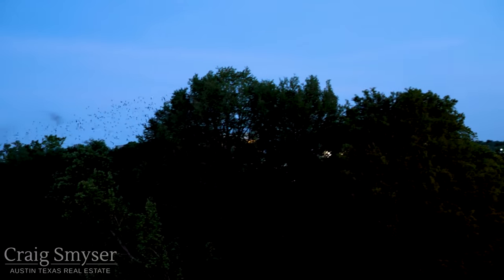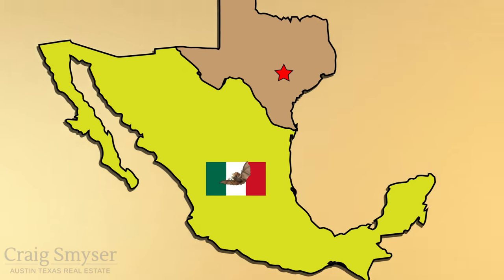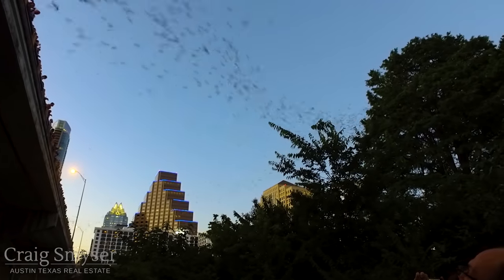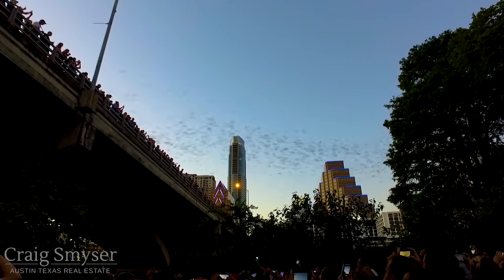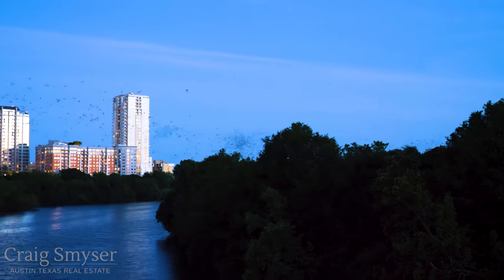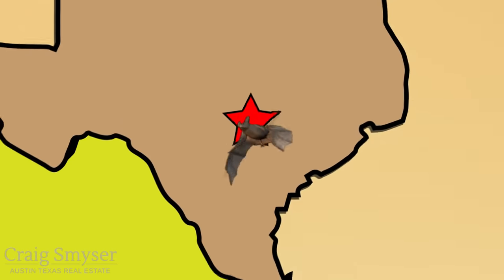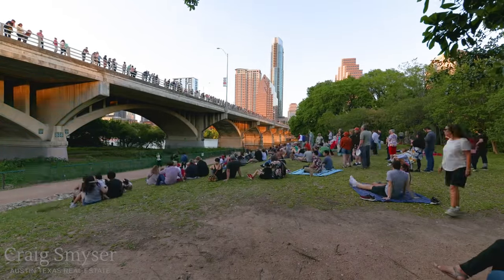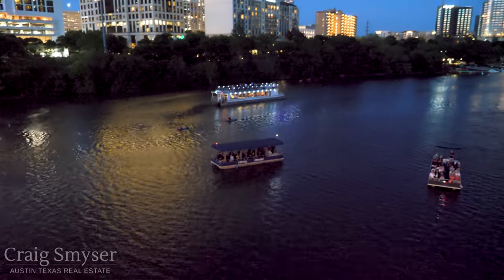Discover Austin: The Bats - Episode 41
The Congress Avenue bridge is home to the largest colony of Mexican Free-Tailed bats in North America.  Join the spectators lining the bridge to observe the bats emerge as they begin their search for insects on this episode of Discover Austin.

Over the course of the series, we'll cover everything from landmarks and events to restaurants and icons.

Greetings, I'm Craig Smyser.  I’m at the Congress Avenue Bridge in Downtown to watch to world’s largest urban colony of bats take flight in this episode of Discover Austin.

During the peak season of late July and early August, there are 1.5 million Mexican free-tailed bats that live under the bridge.  Each night starting around sunset, they fly out in search of insects to eat.  The bats are gone for much of the night, generally returning less than an hour before sunrise.

Though the Congress Avenue Bridge originally opened in 1910, the bats didn’t appear until 1980 after a reconstruction project changed the underside of the bridge into a bat-friendly haven.  As we say in real estate, Location, Location, Location.  The bats loved the changes made to the bridge and brought their friends.

The bats migrate from Mexico in late February.  The colony is entirely female and they arrive in Austin already pregnant.  At this point, the colony numbers around 750,000 and is predominantly bats who have previously lived under the bridge as they usually return to the same location each year.  By early June, the bats give birth to one pup each, doubling the size of the colony to 1.5 million bats.  For about 5 weeks, the pups remain at the bridge while the mothers fly out each night for food them come back to nurse.  The mother and baby bats use sound and smell to identify each other reuniting among the massive colony.  By late July, the pups are ready to fly and all 1.5 million bats head out for food which is why this time of year is the best for viewing as there are so many bats leaving the bridge each night.  As the pups get larger, the bridge gets more crowded and some bats leave in search of a new home so the populations drops a bit starting around mid August.   Sometime in late October or early November, the bats begin to migrate back to Mexico, though generally a few thousand stick around all winter.

There are several ways to view the bats.  You can line up along the top of the east side bridge and watch them fly out from underneath you, but it gets harder to see the bats as it gets darker.  A popular spot is  the Austin-American Statesman’s Bat Observation Center, which is the land under the southeast corner of the bridge.  When you watch from here, you see the bats fly out silhouetted against the sky and streetlights.  If you’d like to watch from the water, there are also a number of boat cruises available.

Watching the bats leave the bridge really is a sight to behold.  I’m Craig Smyser, thanks for joining me for this episode of Discover Austin.